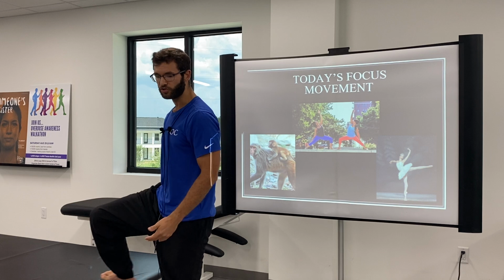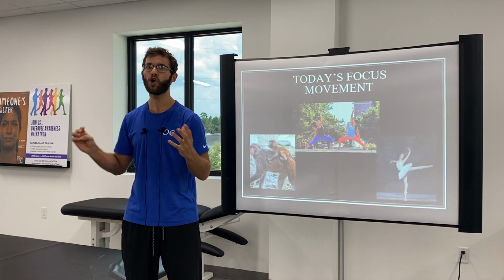Pain Management From a Movement Approach.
Today we have a very informative video with Taylor Coibion from The OC Wellness.

Take this chance to learn about the different types of movements recommended for recovery, and how to do it correctly!